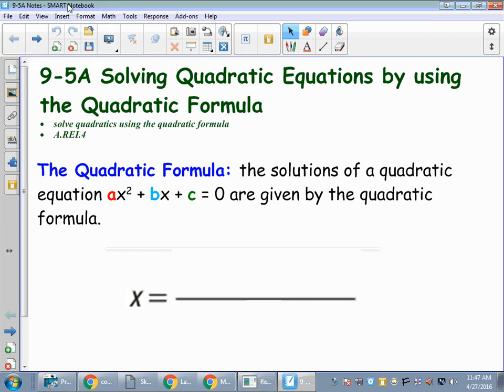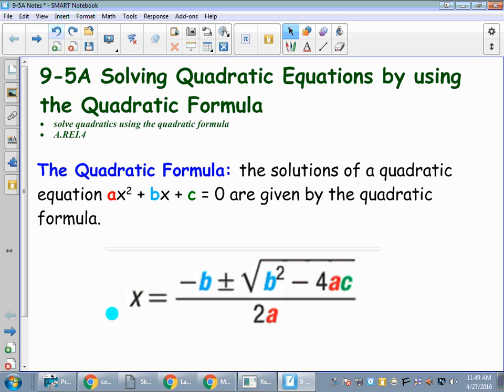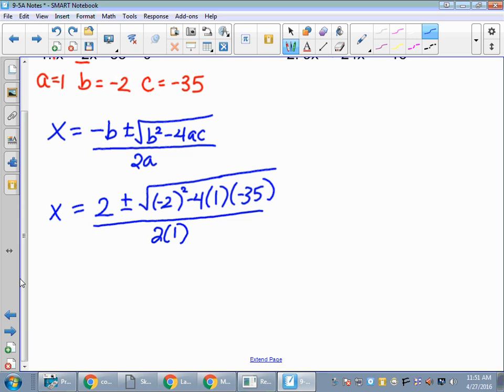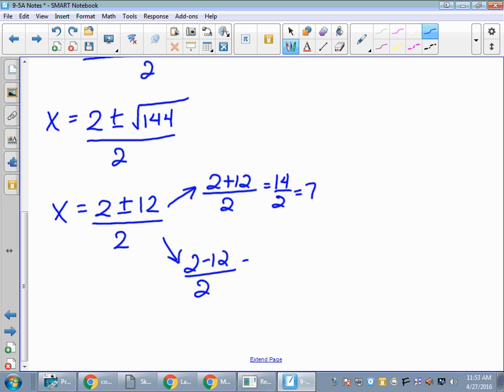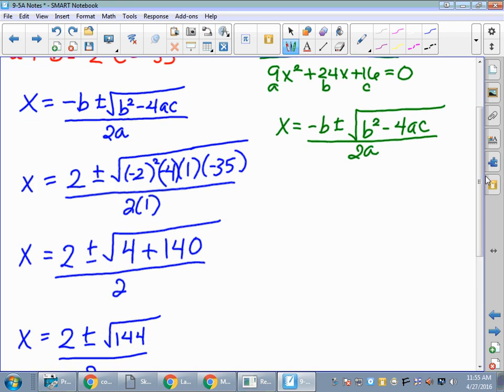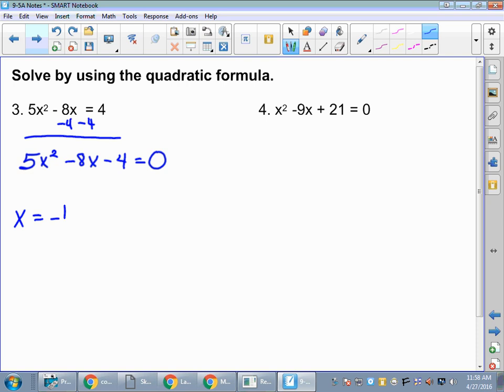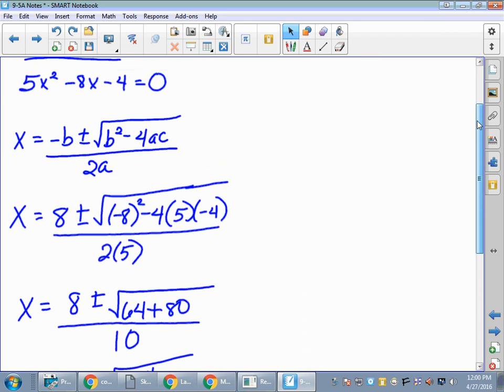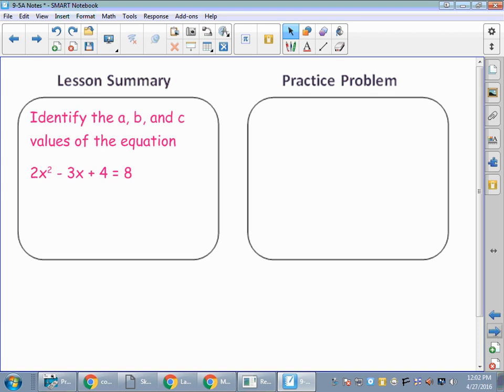9 5A Notes